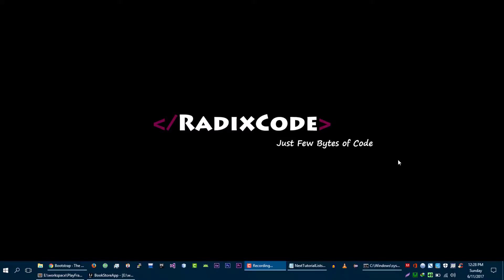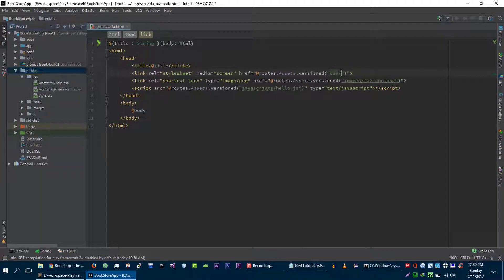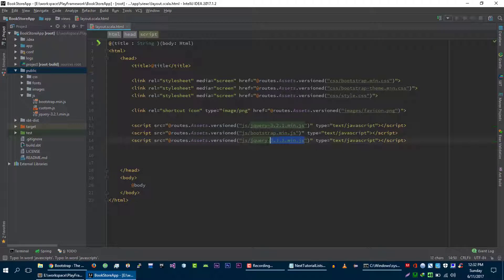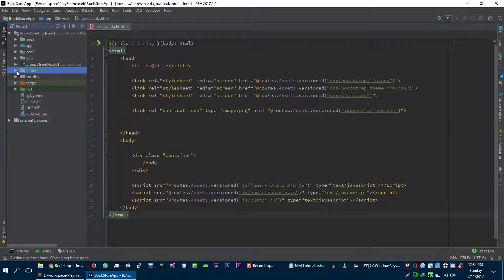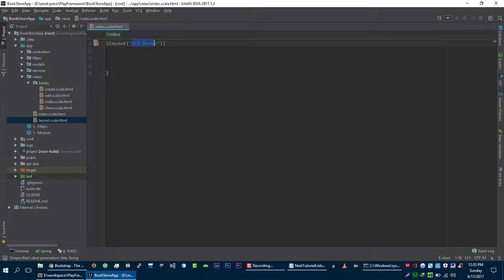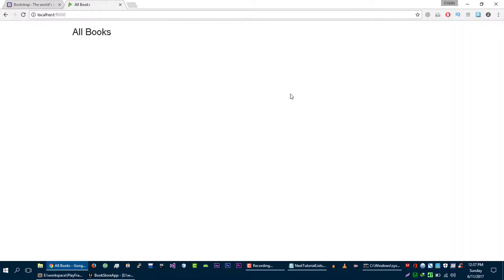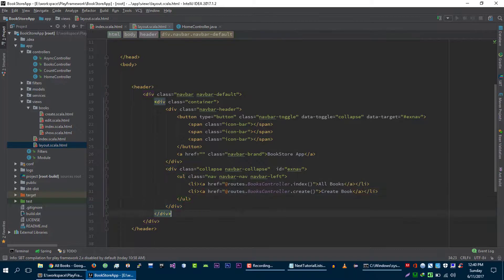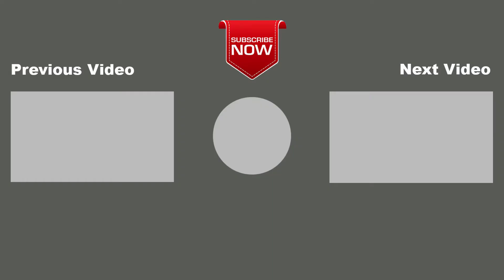Play Framework Tutorial # 25 | Update Views Part 1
Hi in this video we will update our views to make use of bootstrap.